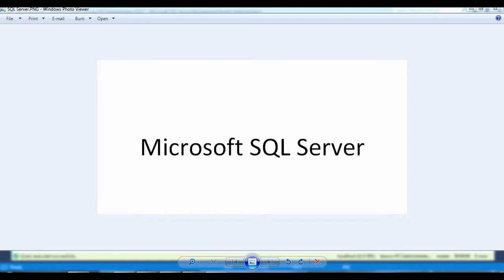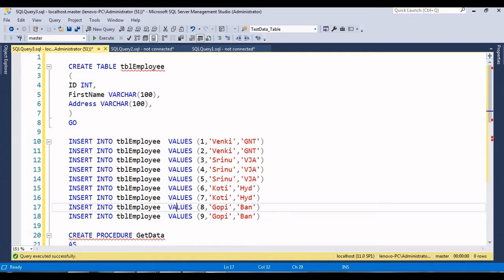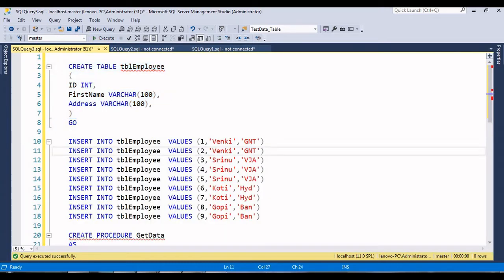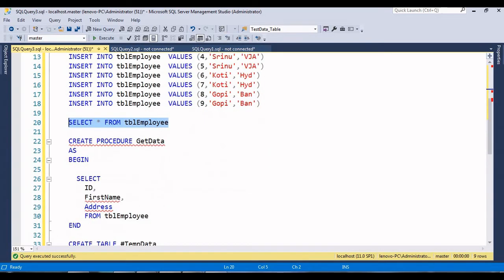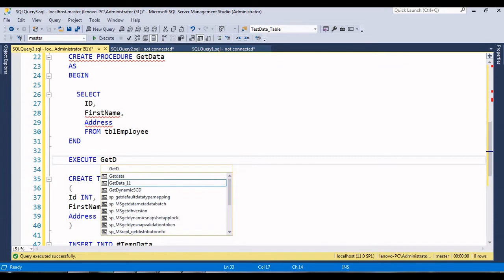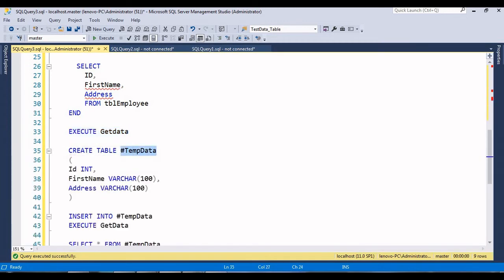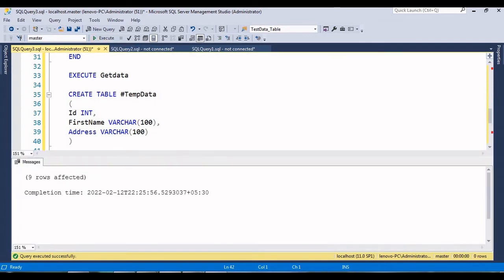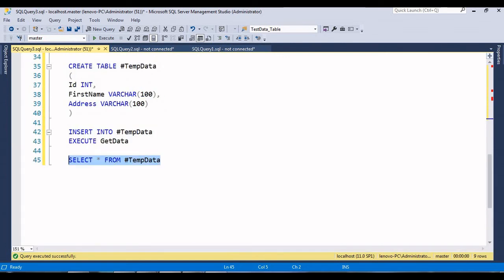Microsoft SQL Server Development Part 41 : How to insert Procedure Data into Temp Tables.